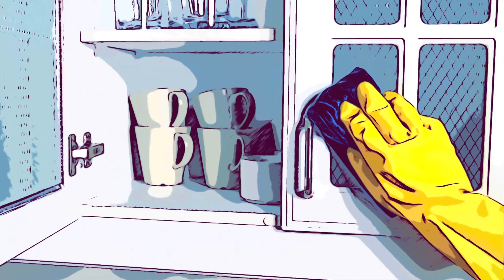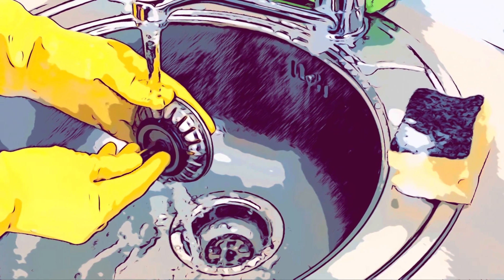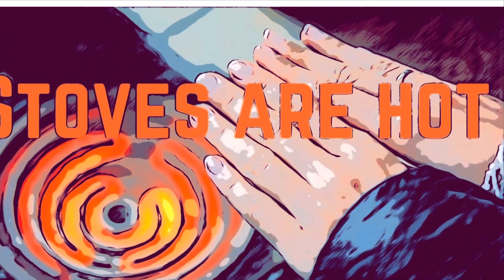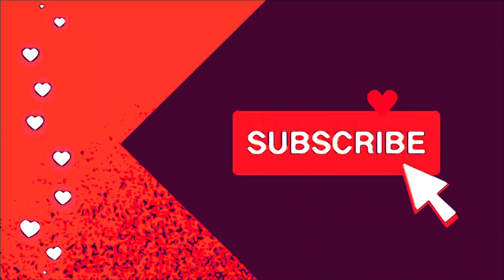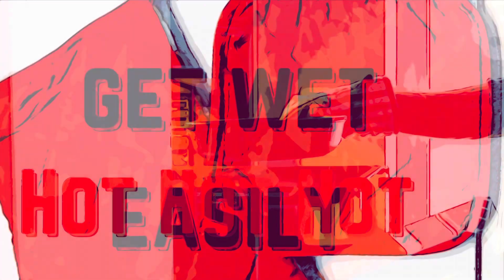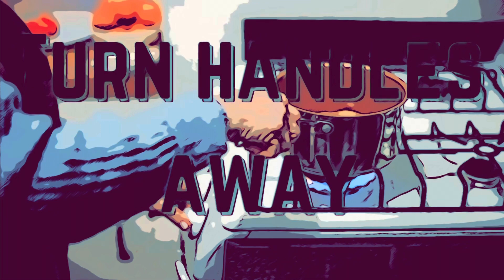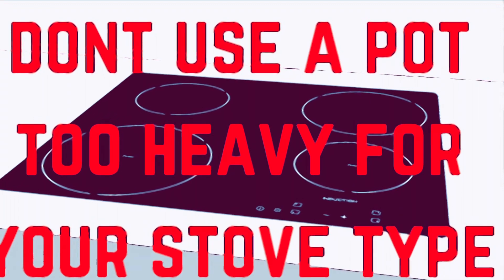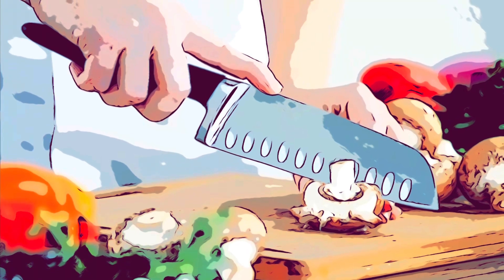Canning and Kitchen Safety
Let’s review the basics of  kitchen safety

Rebel Canners Cook Book is available at:
Amazon
Walmart.com
Barnes and Noble